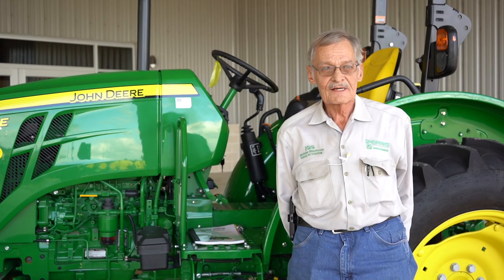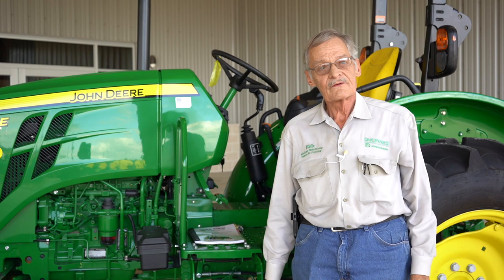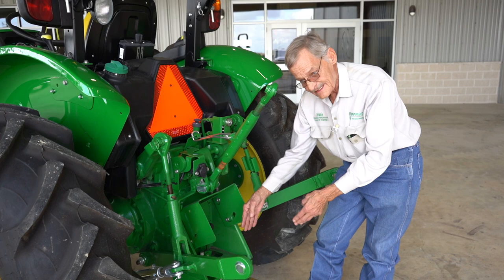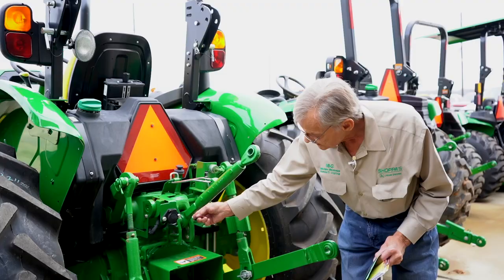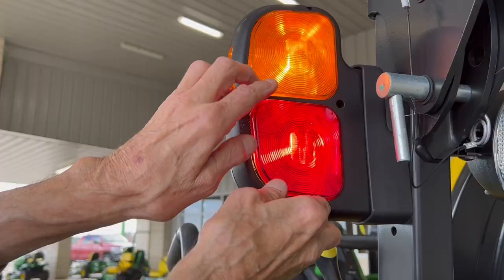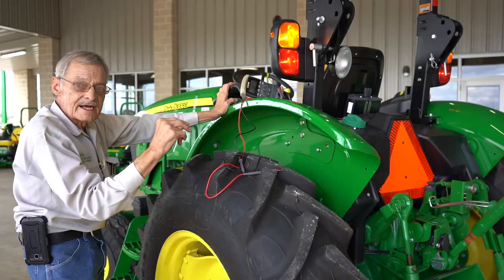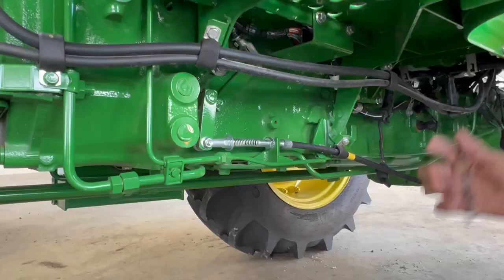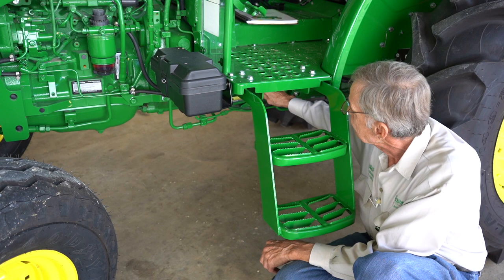2022 Tech Challenge: Tractor Bugs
Join James Jopling as he explains the tractor bugs from Shoppa's 10th annual Tech Challenge!